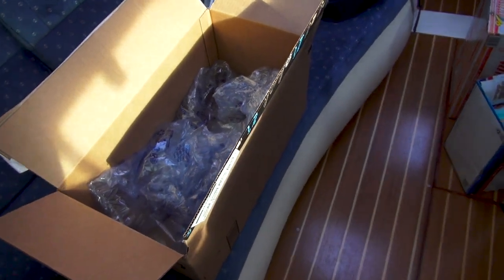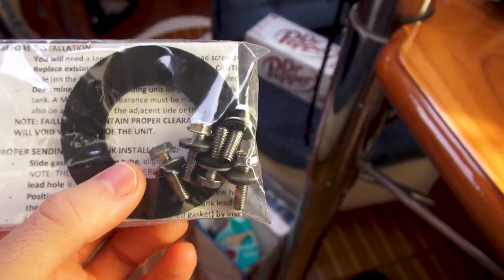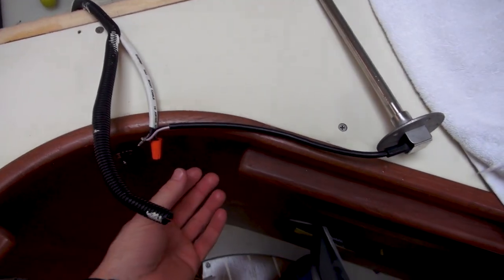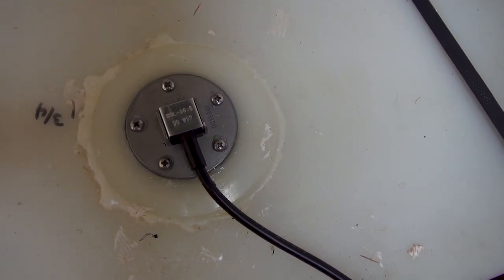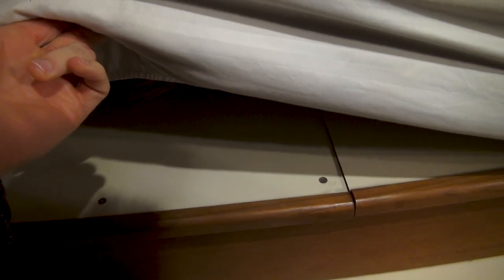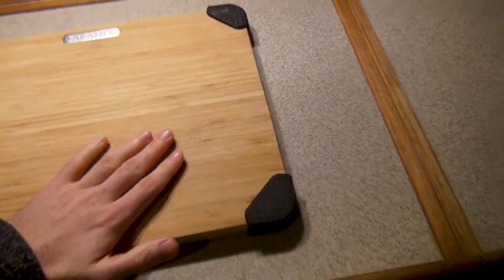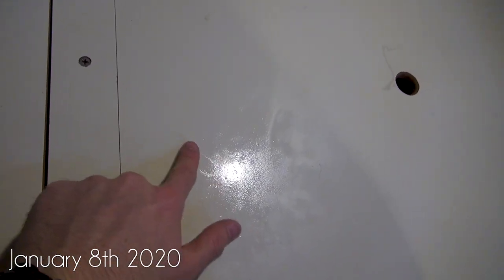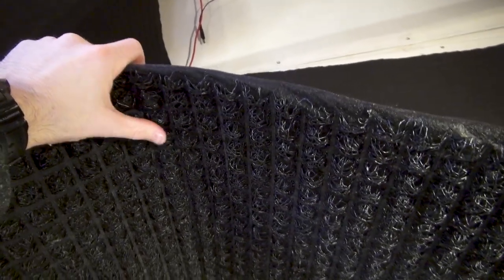Replacing our Water Tank & Holding Tank Senders + Aerating Mattress - Sailing Viridian Episode 35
We finally have a working water tank sender and gauge! It's so much easier to determine water tank level by looking at the gauge rather than lifting up the cushions and physically inspecting the tank each time. We also have completely eliminated our mattress dampness through use of an aerating pad between the mattress and plywood. This is absolutely a must have for any boater. Finally, the video ends with a sneak peak at the holding tank sender replacement.

Gear/parts used in this video:
KUS/WEMA Sender
Den-Dry Mattress Underlay (Must have!!)
KUS/WEMA Gauge